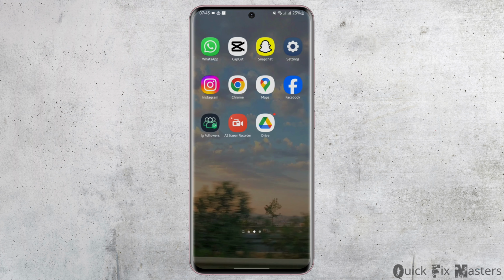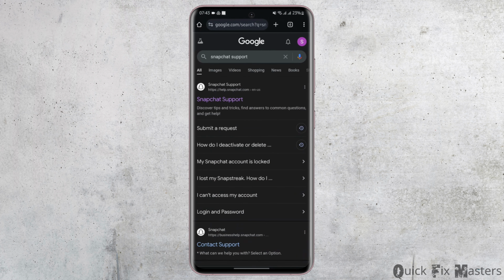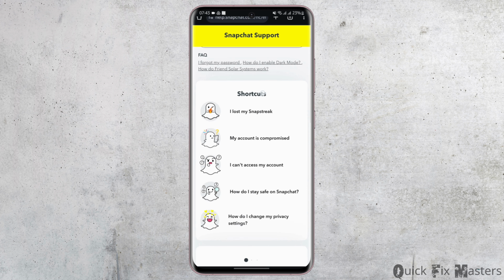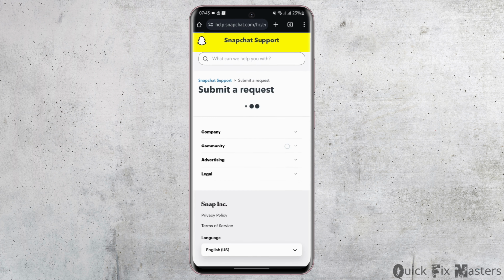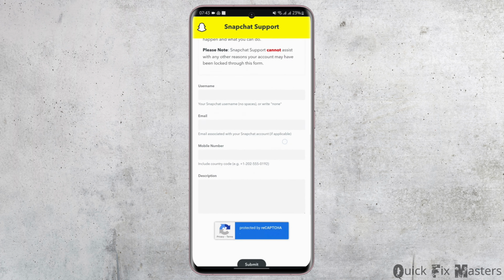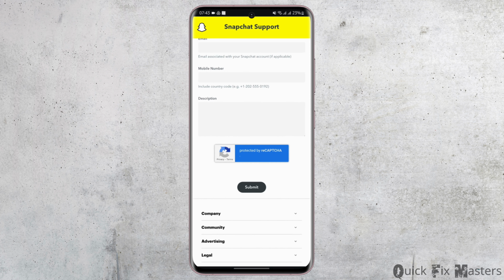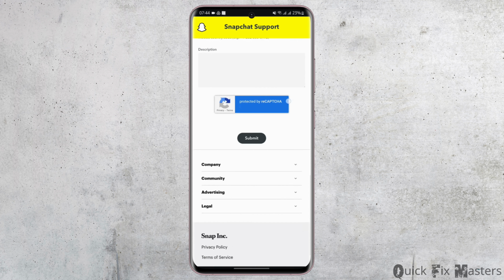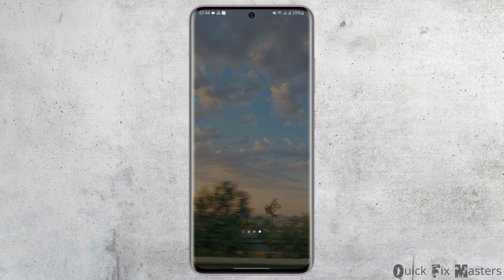How to Recover Deleted Photos on Snapchat ‘My Eyes' (New Update)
Accidentally deleted photos from the 'My Eyes Only' section on Snapchat? This guide provides step-by-step instructions to help you recover your deleted photos quickly and efficiently. Follow this detailed tutorial to retrieve your photos with ease.

In this tutorial:
0:00 - How to Recover Deleted Photos on Snapchat ‘My Eyes Only’
0:15 - Step-by-Step Guide (New Update 2024)

Learn how to recover deleted photos from 'My Eyes Only' on Snapchat using this comprehensive guide. This video covers the entire recovery process, ensuring you can retrieve your photos without any hassle.

Recover your deleted photos on Snapchat effortlessly by following this guide in 2024!